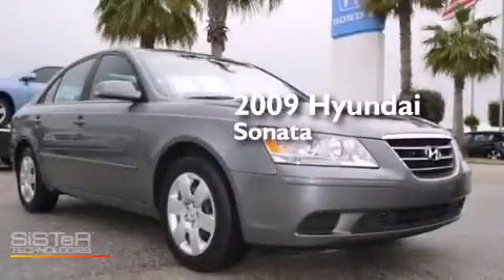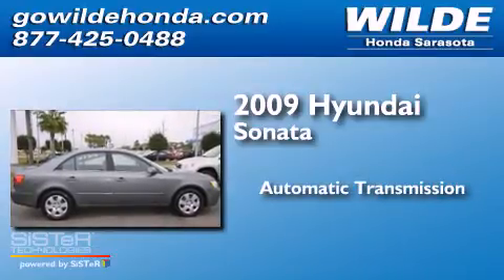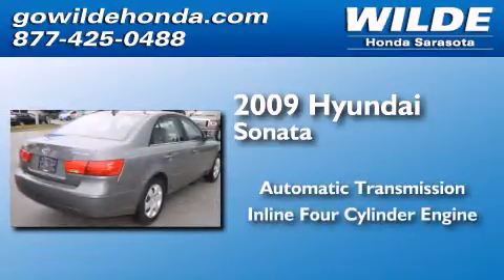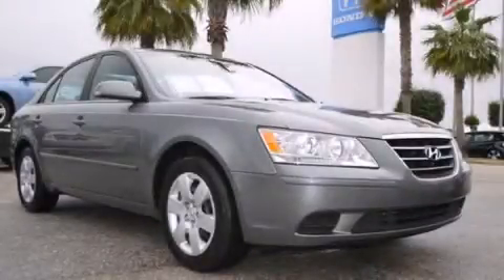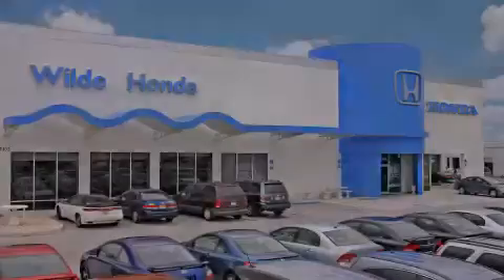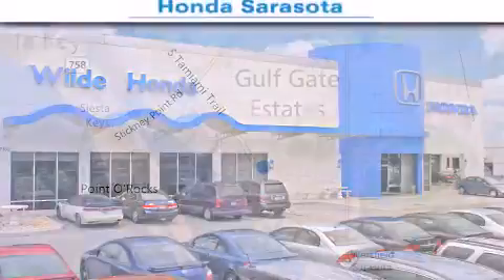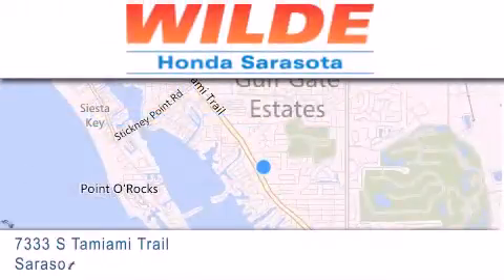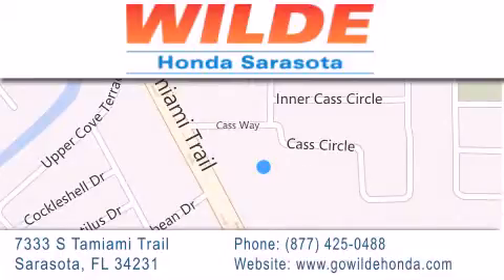2009 Hyundai Sonata Tampa FL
We have been honored to serve the Sarasota FL area , we promise that your experience at our dealership will exceed your expectations ! Year : 2009 Make : Hyundai Model : Sonata Engine : 4 Cylinder Engine Trans . : AUTOMATIC Exterior : Willow Gray Miles : 66,573 Interior : Gray Stock : 14525A Wilde Honda 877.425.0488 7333 S. Tamiami Trail Sarasota , FL 34231